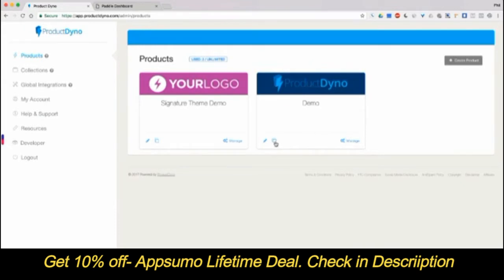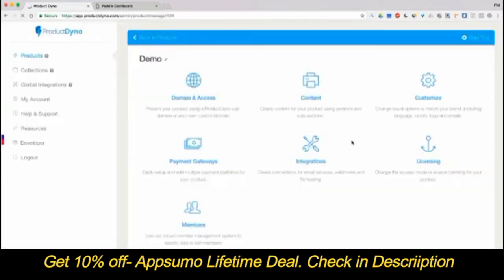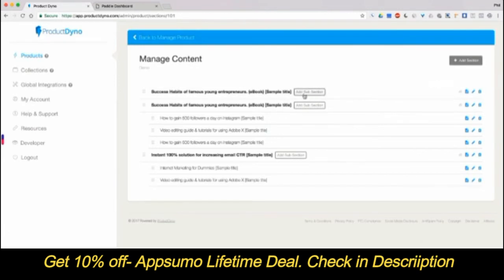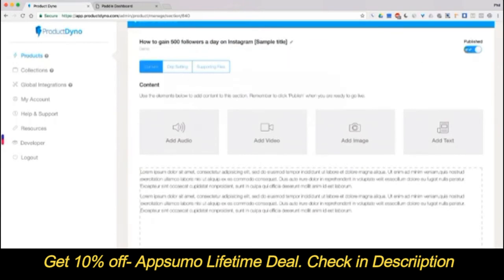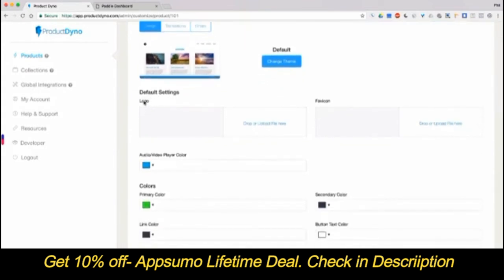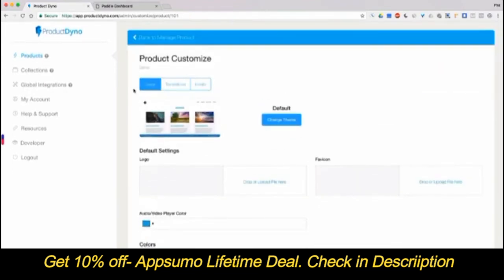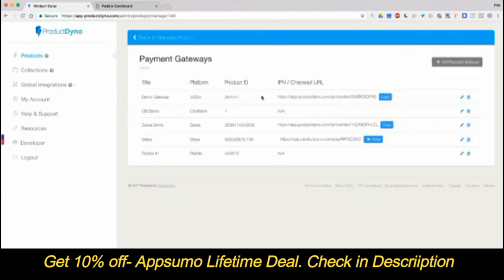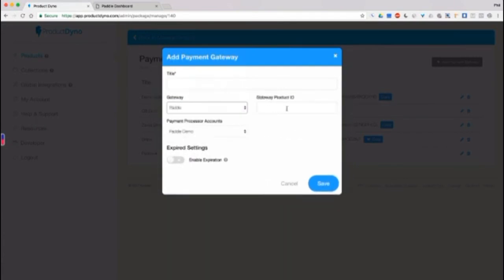ProductDyno Appsumo Lifetime Deal and Review - How Does It Work? Create & Sell Digital Products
ProductDyno is a content delivery platform that helps you create and sell memberships, video courses, and digital products.

👉🏿 Visit “ProductDyno Appsumo Lifetime Deal” deal page.

VideoCredit: ProductDyno